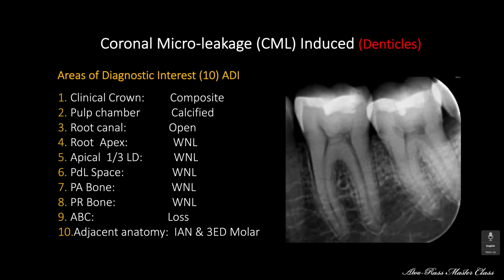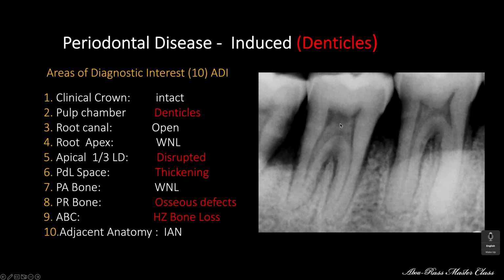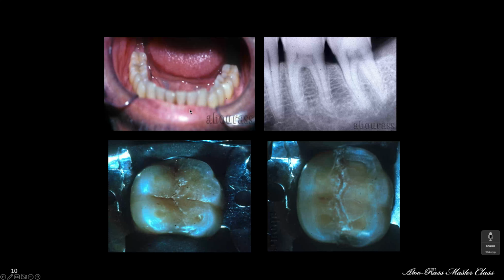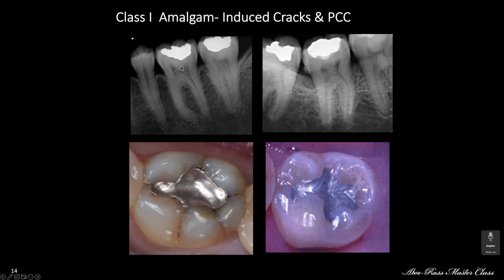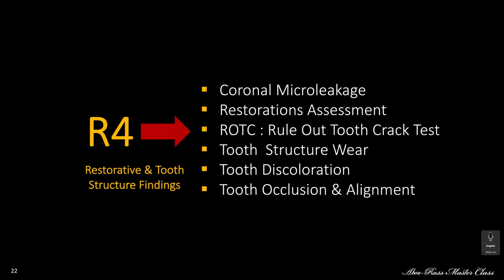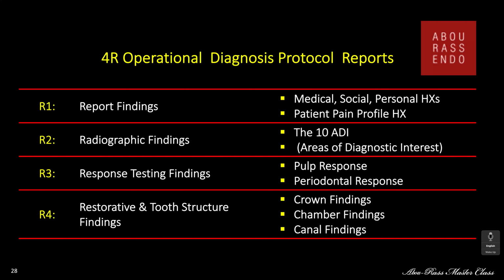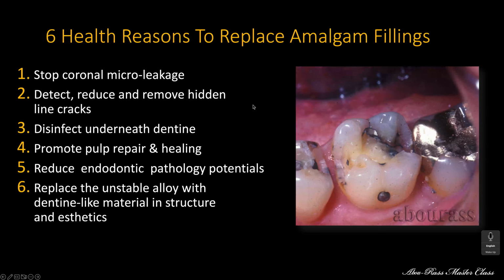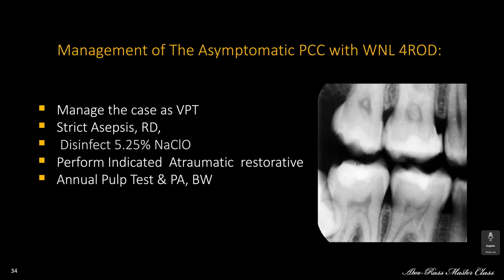Diagnosis and management of symptomatic and asymptomatic pulpal calcification of posterior teeth